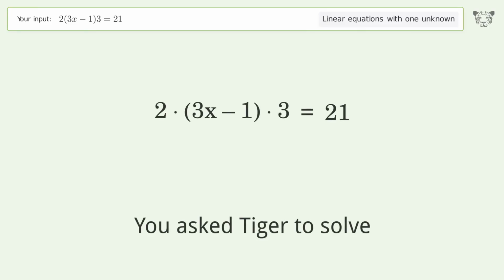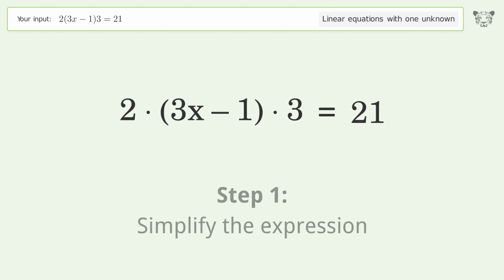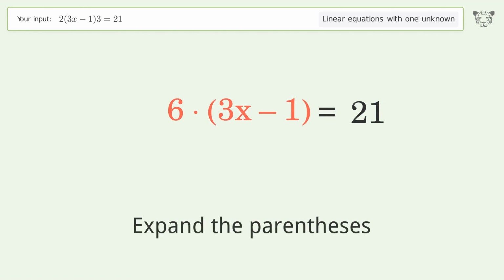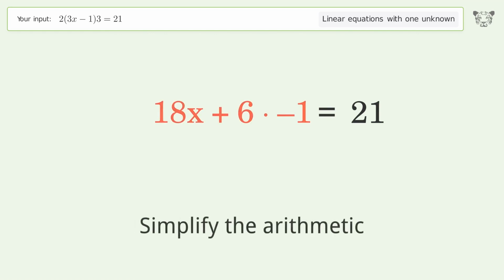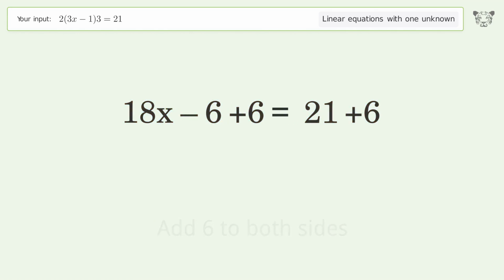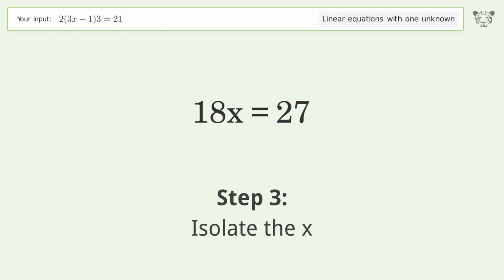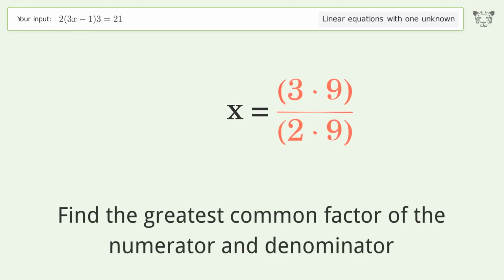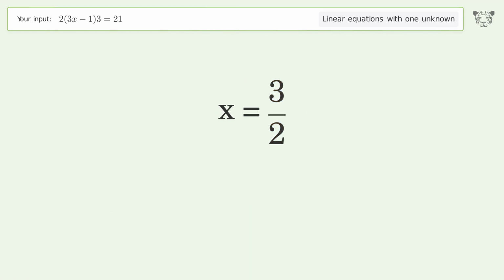Linear equation with one unknown: Solve 2(3x-1)3=21 step-by-step solution